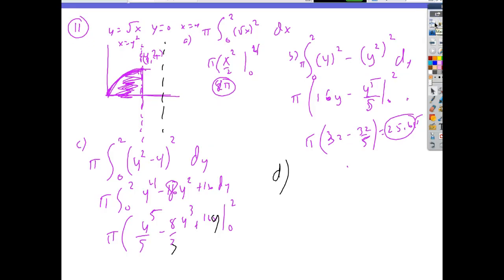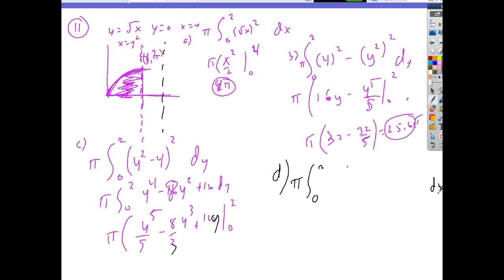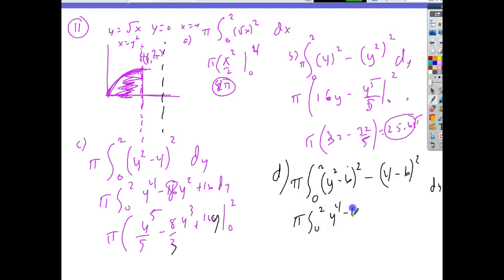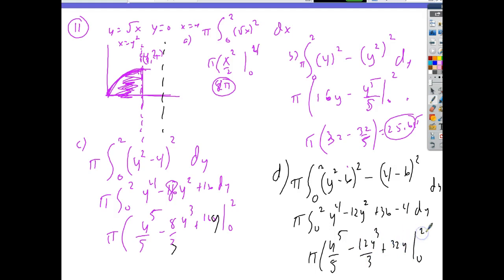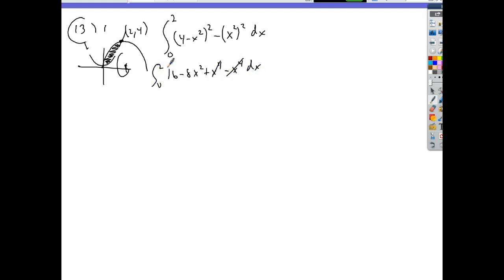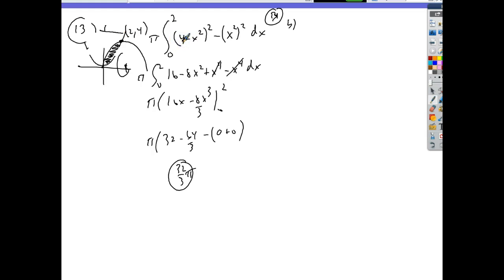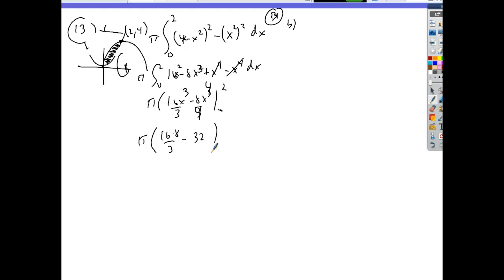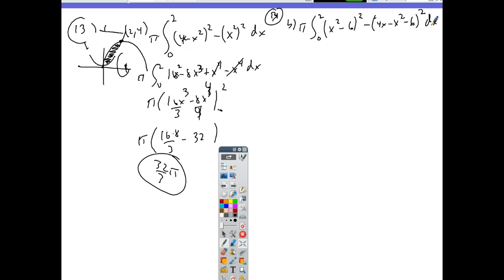Calc 9-10 problem 11